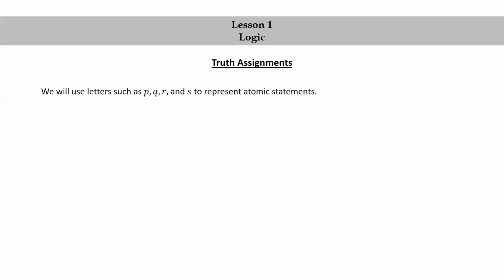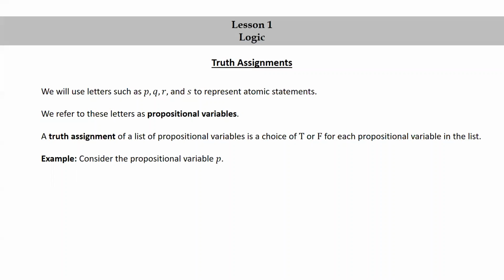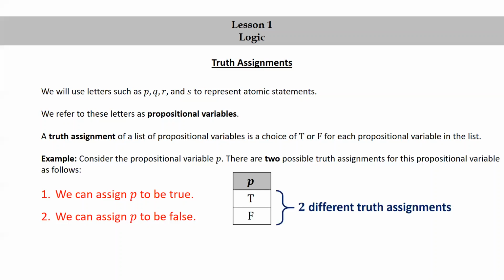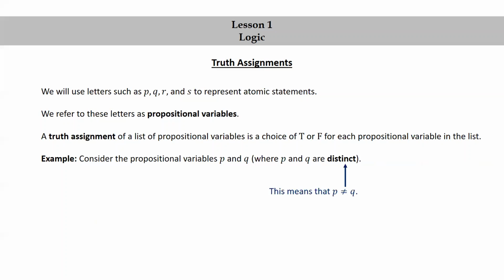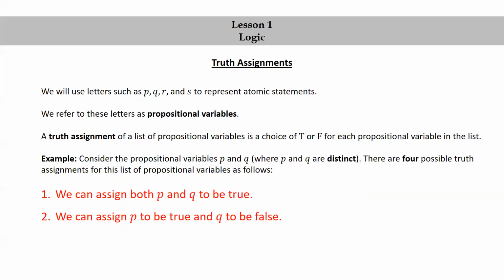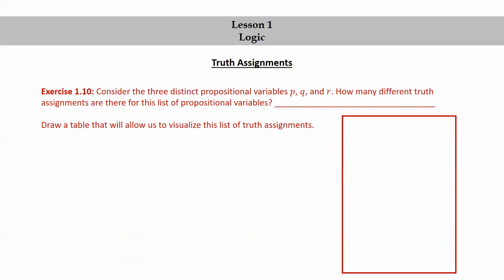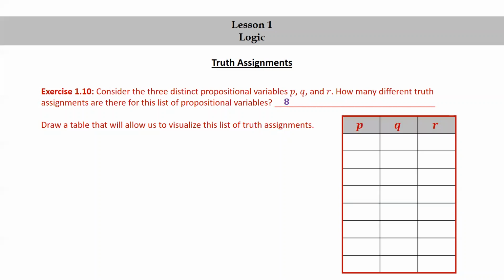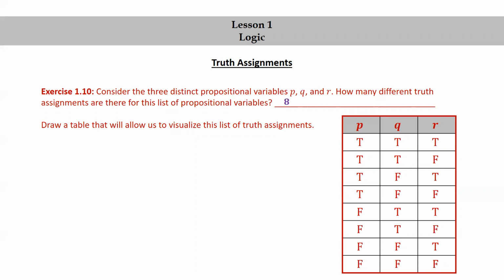Pure Math for Pre-Beginners - Lesson 1 - Logic - Part 2 - Truth Assignments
← This is a video version of the first lesson in the book "Pure Mathematics for Pre-Beginners."